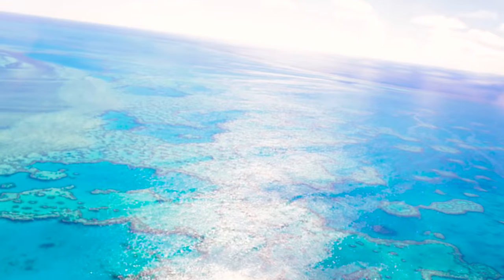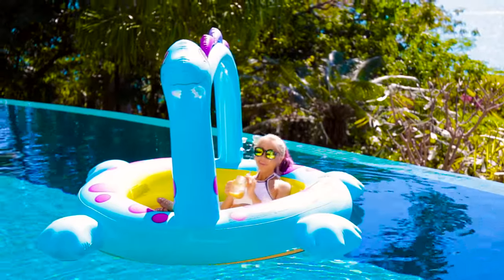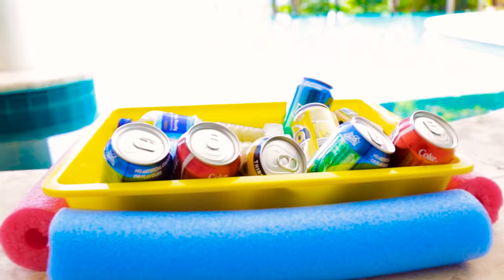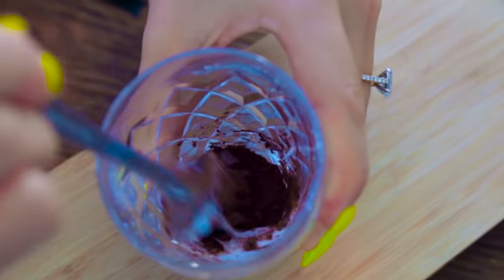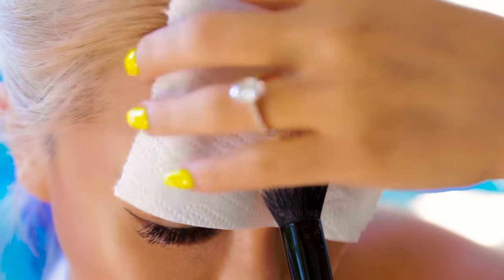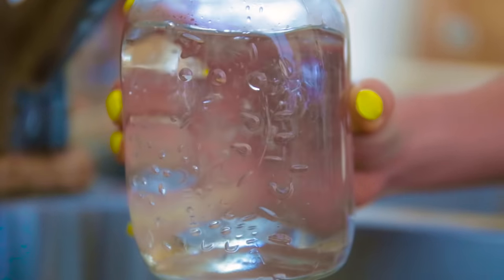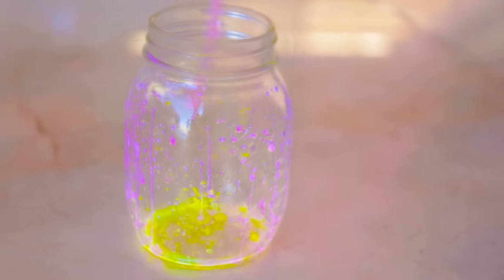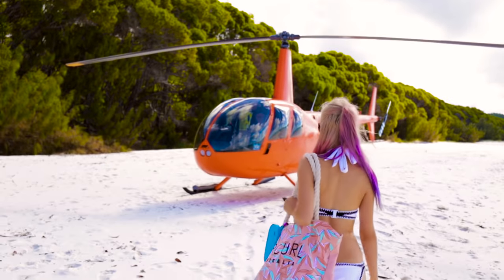11 DIY Summer Life Hacks EVERYONE Should Know!!!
STALK ME or TALK TO ME using

This is a summer life hacks video every lazy person should know. There are 11 life hacks in this video including some Pinterest inspired DIYs that every person should know I might do an expectations vs reality or back to school video soon but we'll see love, Wengie